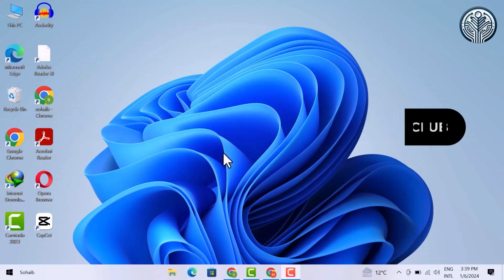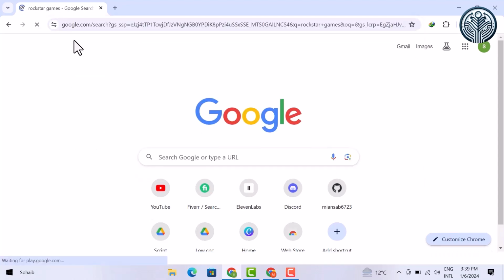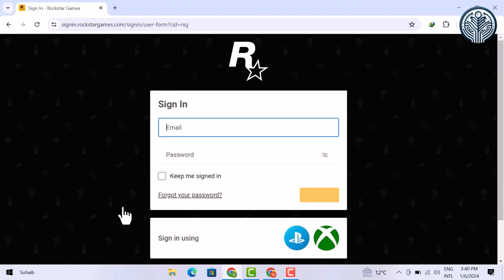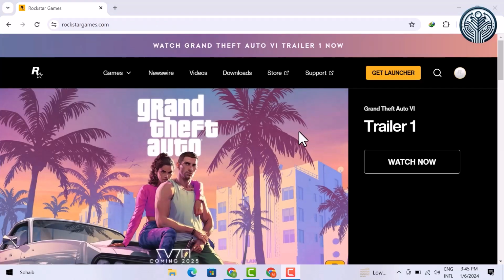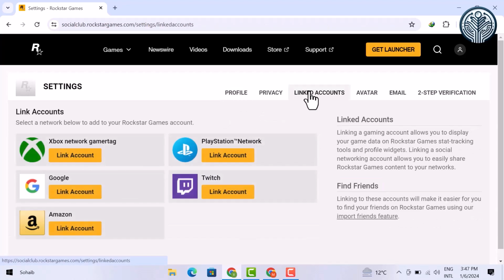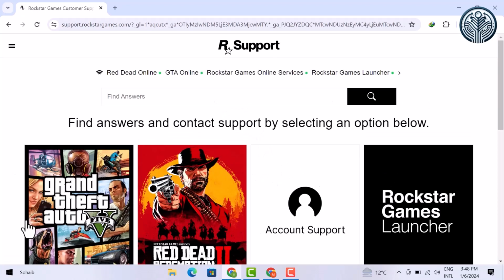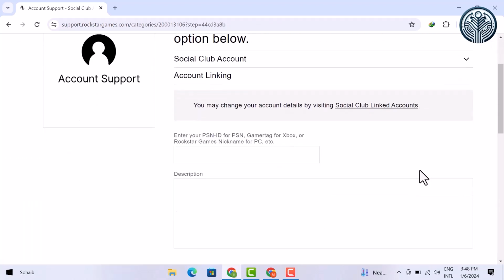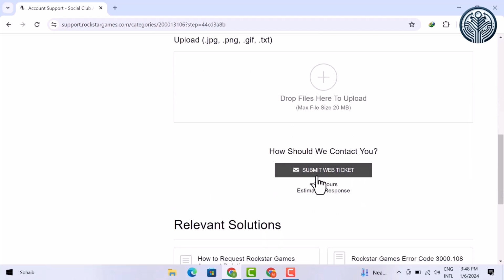How to Link Epic Games Account to Rockstar Social Club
How to Link Epic Games Account to Rockstar Social Club | how to unlink epic games account from rockstar social club

Unlock a world of gaming possibilities!

 Learn how to seamlessly link your Epic Games account to Rockstar Social Club with our step-by-step guide. From cross-platform play to exclusive rewards, discover the perks of connecting these accounts. Watch now and elevate your gaming experience!

Your Queries & Tags for Reference :

how to link epic games account to rockstar social club (2024)
rockstar games
unlink epic games account from rockstar social club
how to unlink epic games account from rockstar social club
unlink rockstar social club from epic games account
epic account unlink from social club
epic games link rockstar social club
how to unlink rockstar social club from steam account
rockstar social club how to link epic games